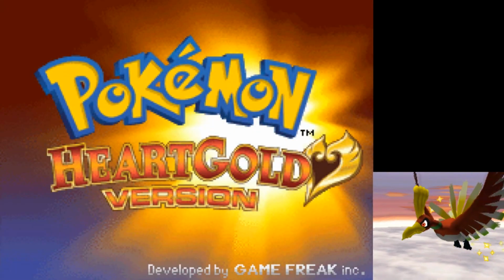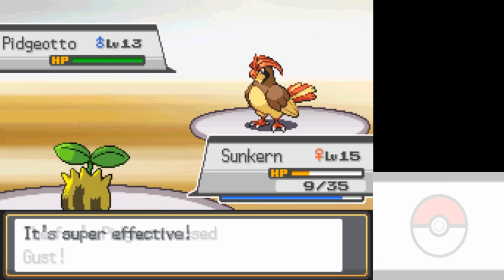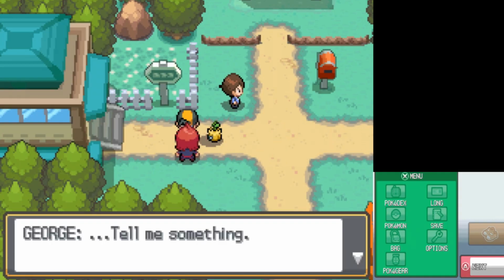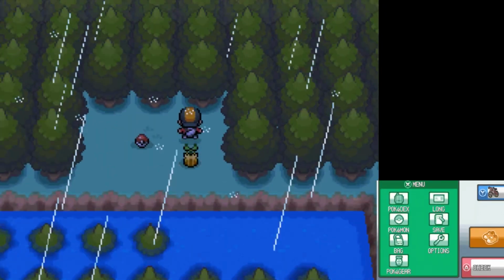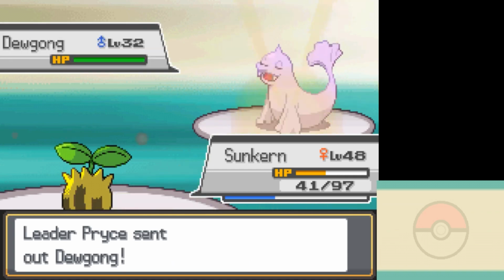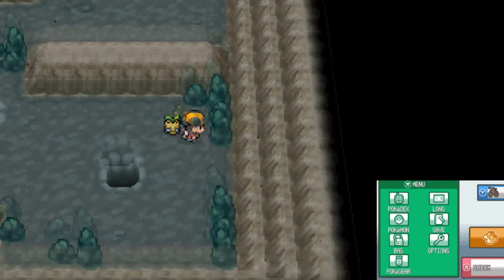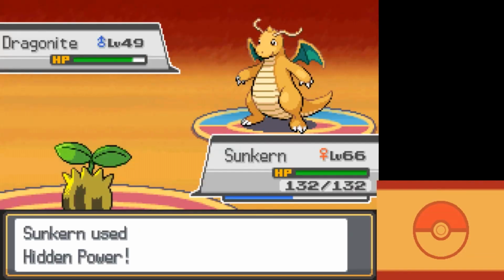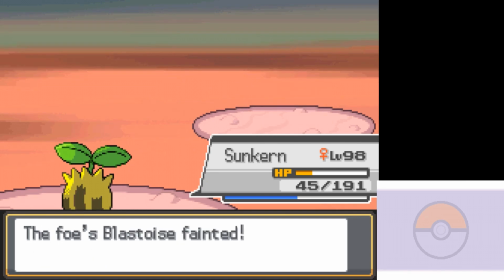Can You Beat Heart Gold WITH THE WEAKEST POKEMON EVER?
for the past week i've been working on this little project. This project centers around beating Heart Gold with sunkern as my main pokemon. I do use tons of x items, i understand it is a bit cheap because you can beat just spam the items but it is literally impossible without. but i hope you all enjoy these challenge videos!